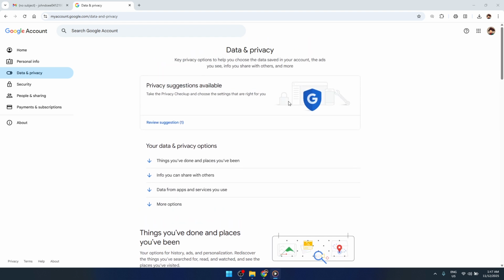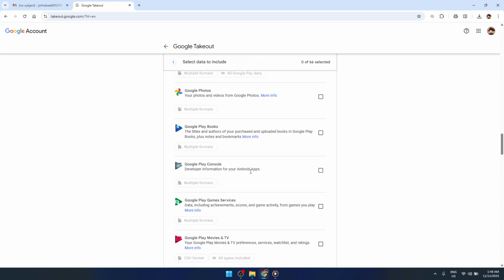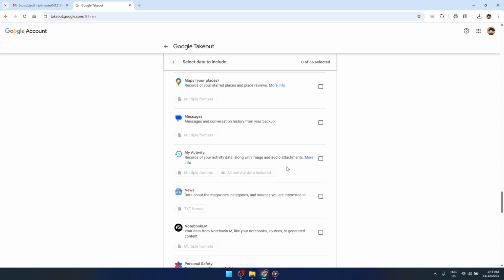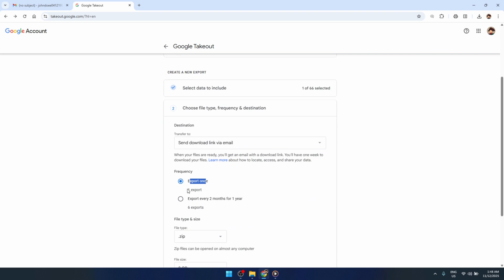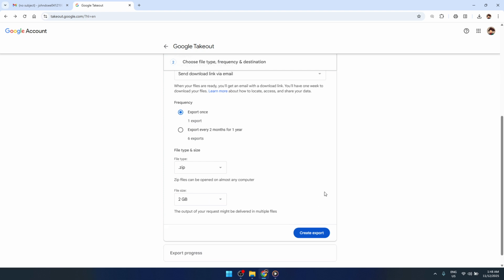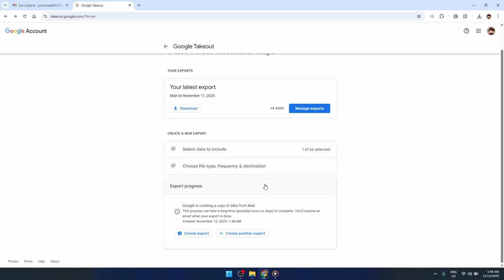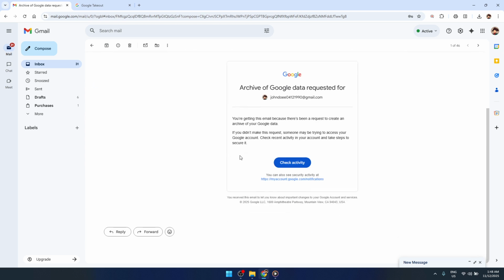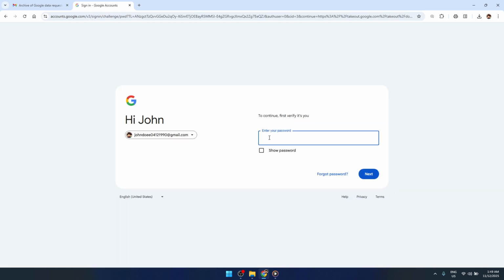How To Download Your Data On Gmail [2025 Guide]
In today's video we cover: how to download Gmail, Gmail data download, download Gmail data, Gmail backup tutorial, export Gmail data, Gmail settings guide, data privacy, Google account tips, manage Gmail data, email backup tips, Gmail user guide, data export Gmail, Gmail tips and tricks, Gmail help, download Google data, Google data management, email management, secure Gmail data, Google account security

-Google Drive
-Google Meets
-Google Sheets
-Google Chrome
-Google Forms
-Google Gmail